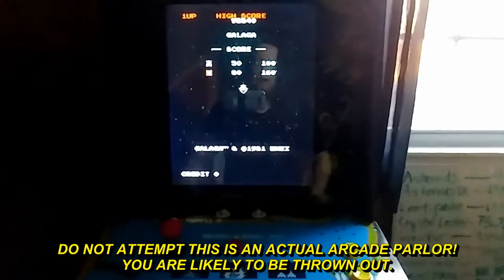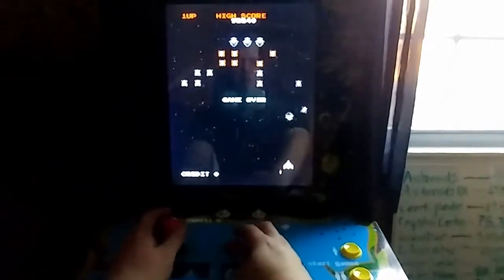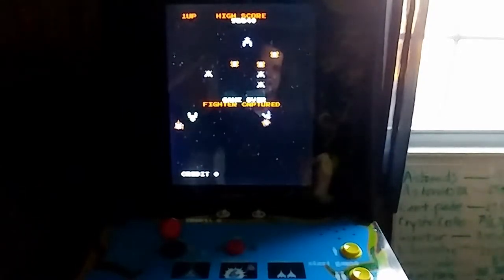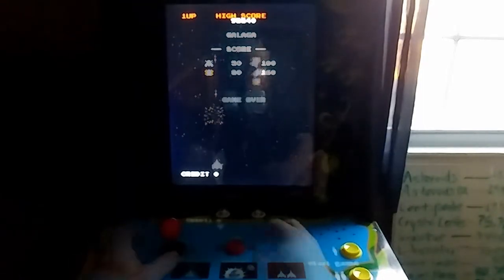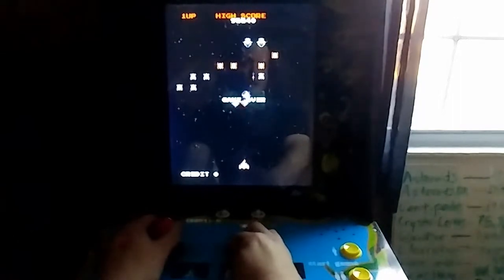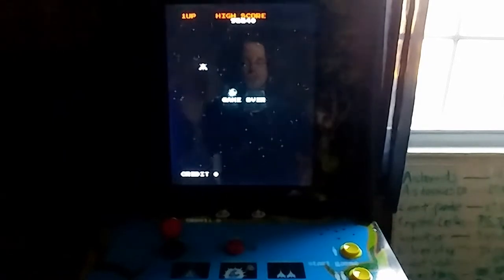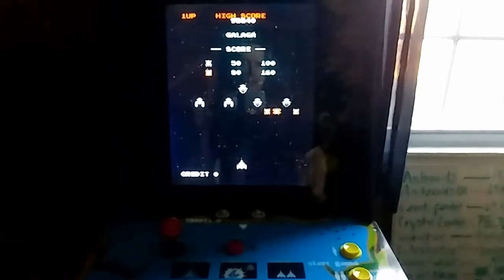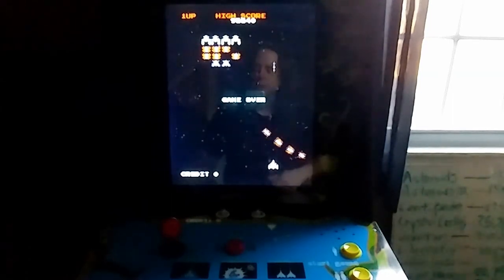Galaga Demo Bug Replicated on Arcade1up Cabinet (Actual Arcade Game Bug)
I do NOT sit like this when I do the Let's Play and Live videos. CAN YOU TELL? (After the 2nd part, it's very evident. lol.)
I learned of a Galaga demo bug from Joe's Classic Video Games  Channel (link at tend of description), where you are able to take control of the demo at a certain point. In his video, the game would crash to a RAM error, that did not happen here. First attempt, not shown (to see if the Arcade1up version did it), it got stuck in an endless loop. The other times, I did record, and you'll see what it did.